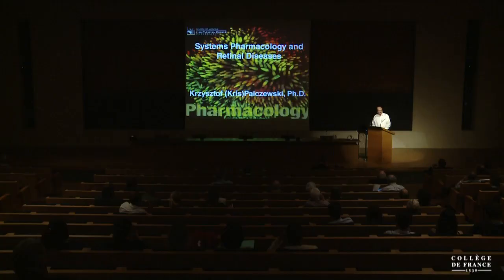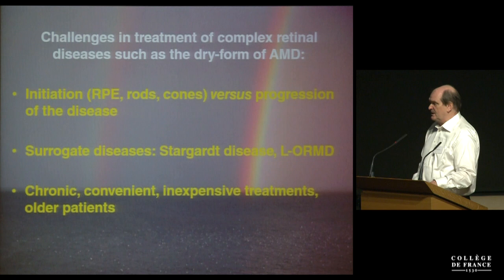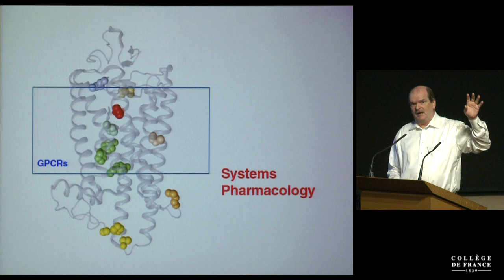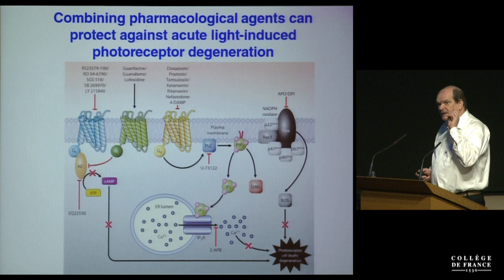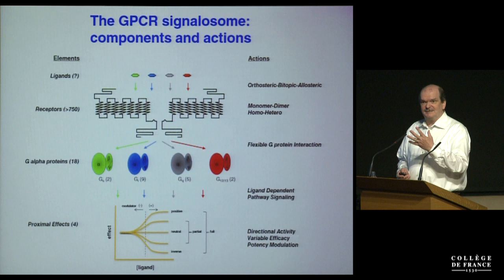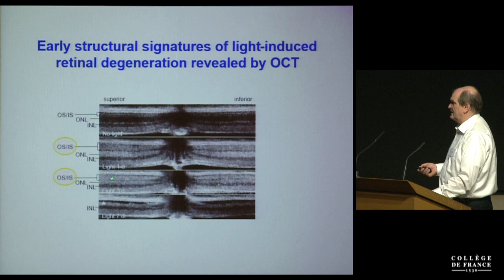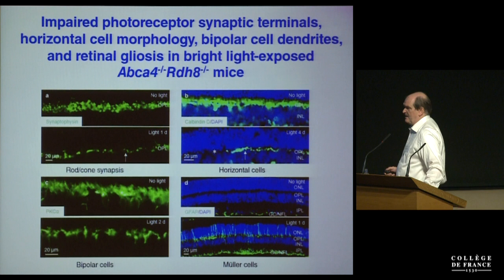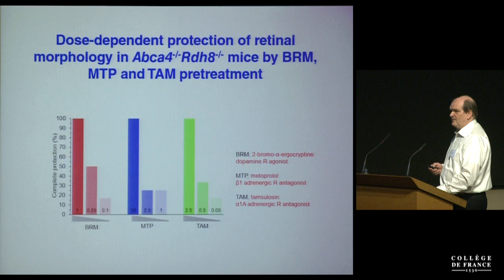Restauration visuelle : nouvelles stratégies, nouveaux enjeux (19) - José-Alain Sahel (2015-2016)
Colloque 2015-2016 : Restauration visuelle : nouvelles stratégies, nouveaux enjeux
Conférence du mardi 7 juin 2016 : Systèmes pharmacologiques 3/3

Intervenant(s) : Krys Palczewski, Case Western University, Cleveland

Professeur : José-Alain Sahel